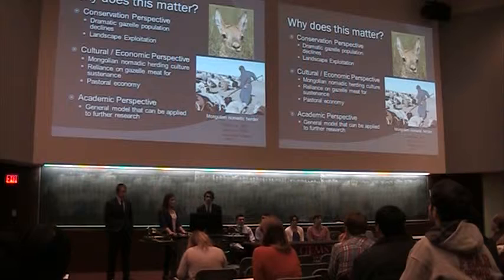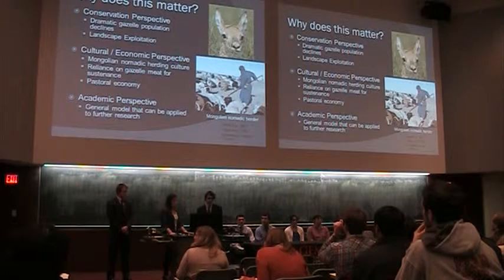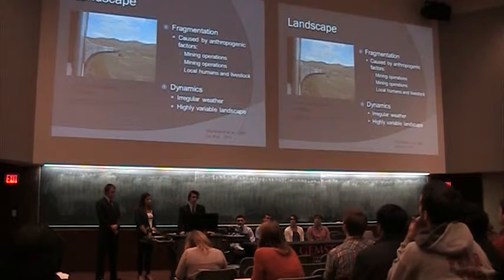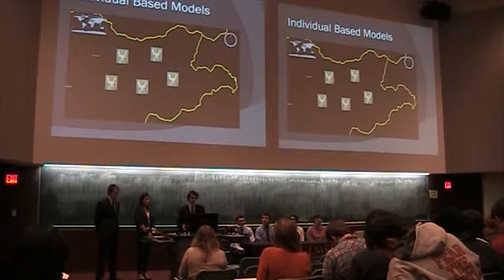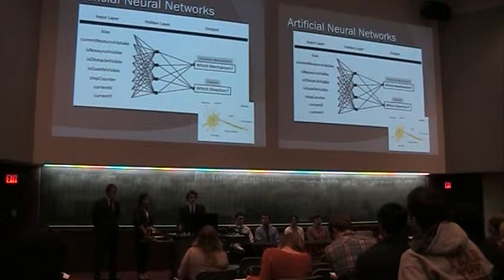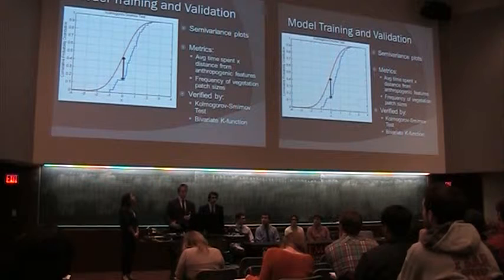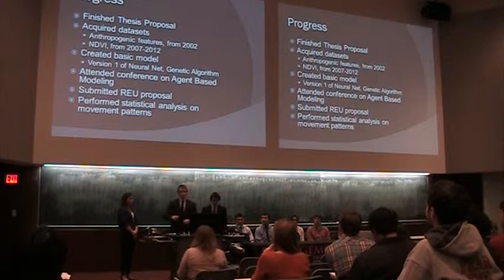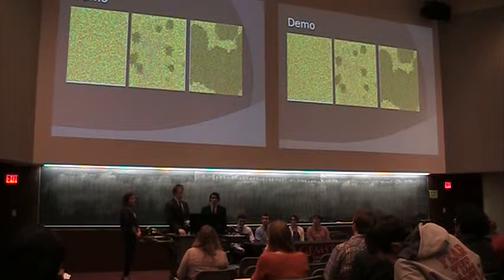Junior Colloquium 2013: PATH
Gemstone Junior Colloquium 2013